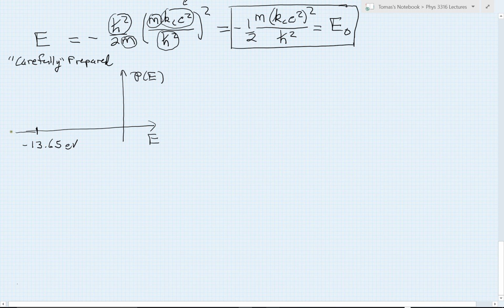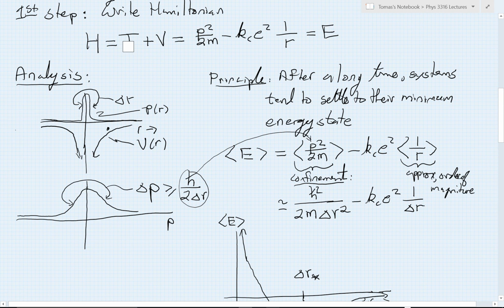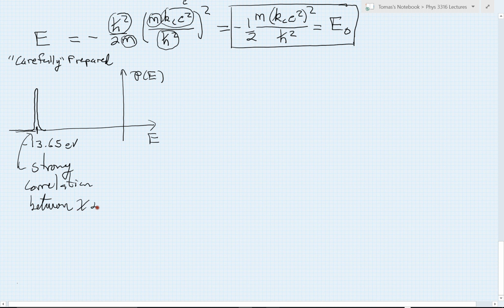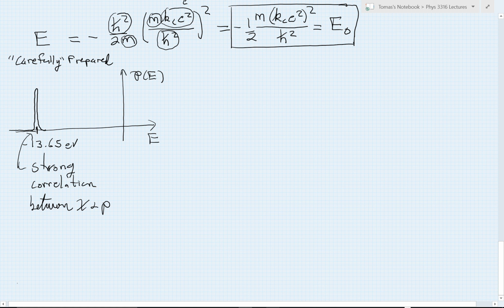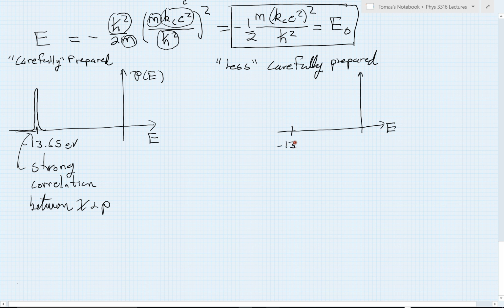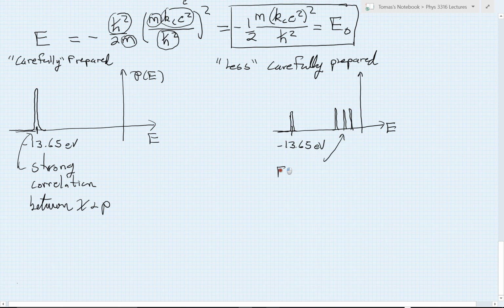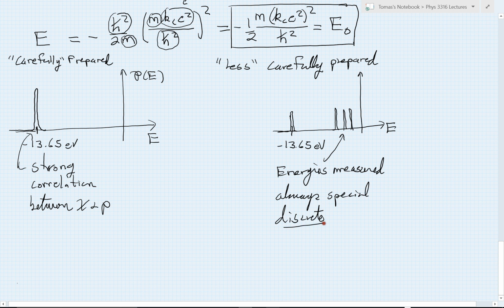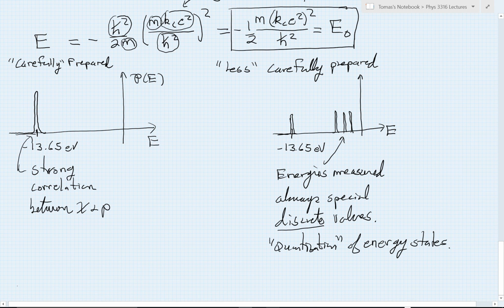L09.5 Energy quantization and H atom